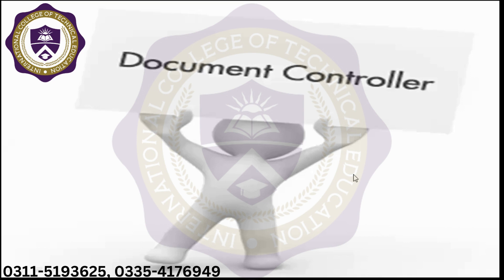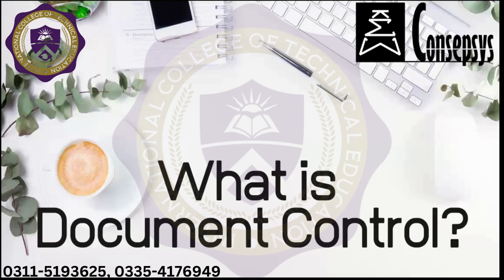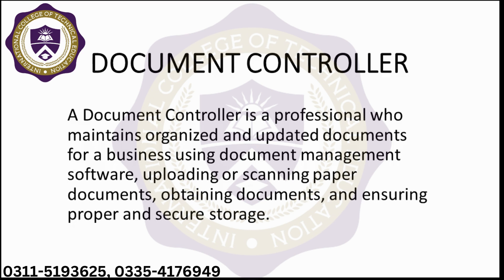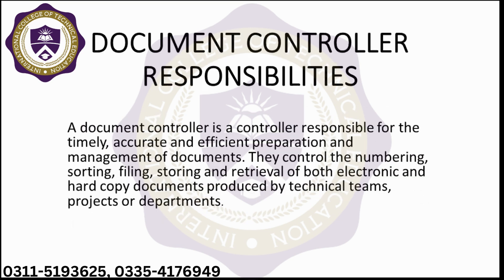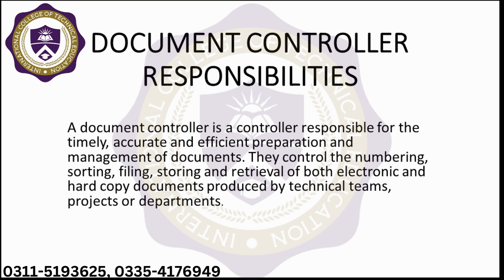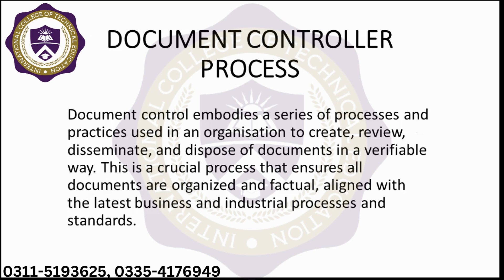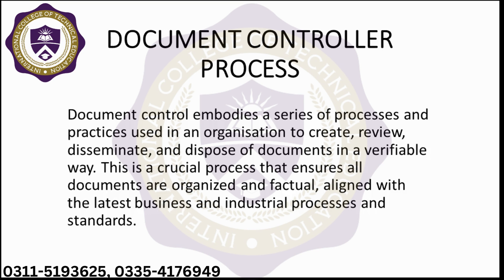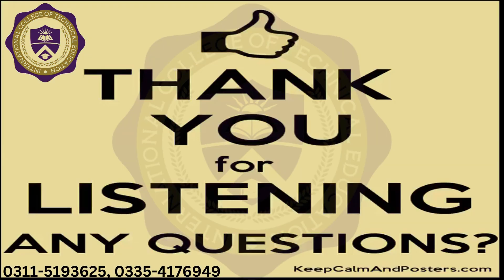Basic Introduction Document Controller Course in Rawalpindi Pakistan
Document Controller Diploma Course in UAE, Rawalpindi, Islamabad Pakistan
Document Controller is a profession and a job role that is now widely implemented in various
activity sectors.Document Controller is a document management profession whose purpose is to
enforce controlled processes and practices for the creation, review, modification, issuance
, distribution and accessibility of documents.The role ensures that documentation available
at official points of use within an organisation is trusted by its users and contains up-to
-date, reliable, checked and formally approved information.It is mostly present in activity
sectors or organisations:Involving engineering and construction; and/or Wherein
documentation is frequently modified and updated; and/or,Seeking or holding ISO 9001
certification; and/or,Wherein finding reliable, up-to-date and official documents and
information is of critical importance; and/or,Which are regulated; and/or Wherein the
unintended use of an outdated or unofficial documents can lead to injury or death; and/or
Wherein large amounts of documents are produced and exchanged between different entities;
and/or Involving technical operations; and/or With a strong emphasis on compliance,
traceability and auditability.Document Control is a profession and it is not to be
confused with Electronic Document Management Software packages, or the use thereof.

Document Controller Course Outline:

Importance of Document Control and a Document Control manager
Document Control need of an organization
Document control vs records management
Information Governance
Information Management Strategy
Document Control Standards and Policies
ISO Standard ISO15489
Establishing Procedures and Guidelines
Document and Records Lifecycle
Basics of Document flow Management
Capture and Storage Management
Preservation and Archiving
Metadata and Indexing
Letter coding methods
Filing and Numbering
File Movement procedure
Submittals and Transmittals
Searching and Retrieving
Controls and Security
Legislation, Standards, and Regulation
Setting up a Document Control System and Framework
Document Control for a new project
Document Control Objective Analysis and Business Requirements
Implementation Planning
Identification of documents and records
Electronic and physical records
Retention and disposition
Implementation of procedures, policies, templates, and registers
Workflow Design